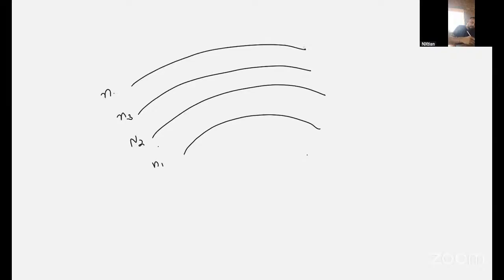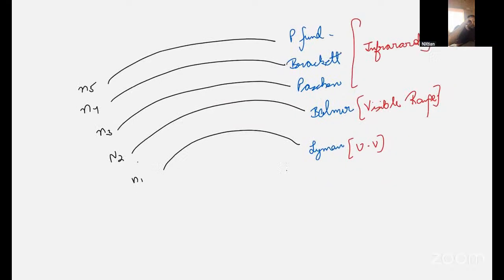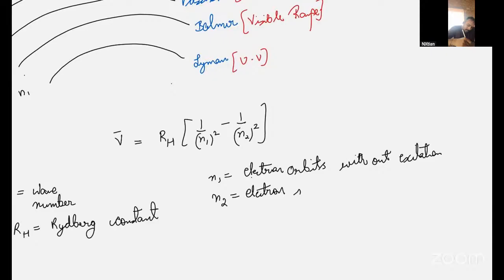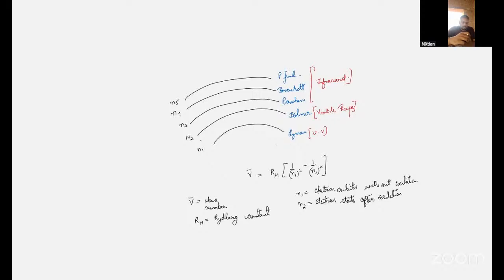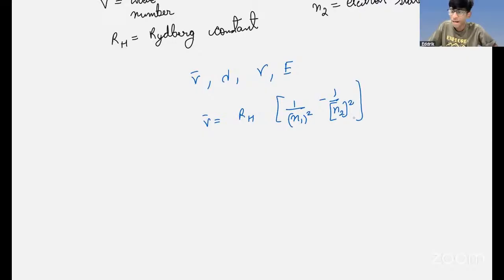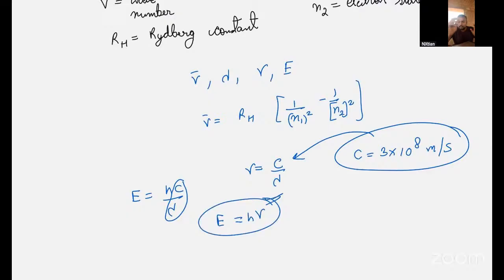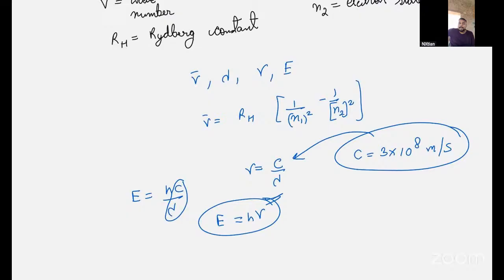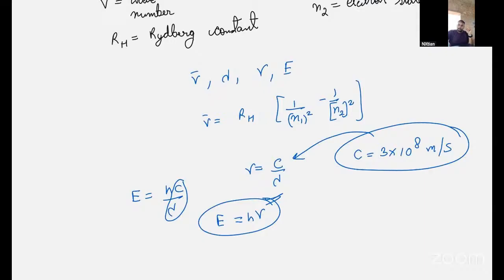Zoom Classes Online